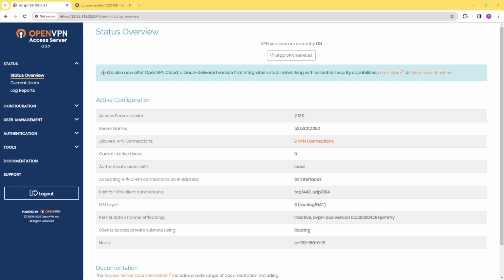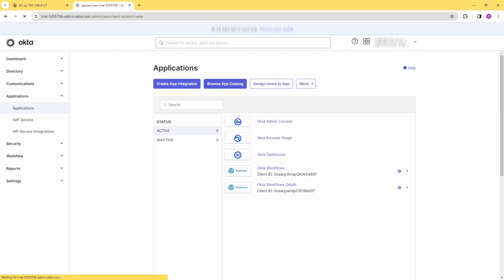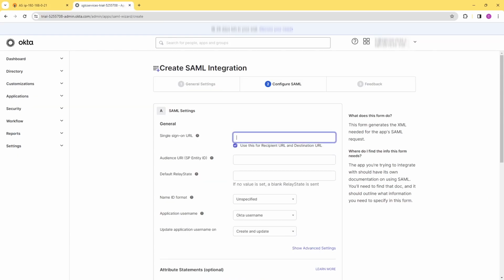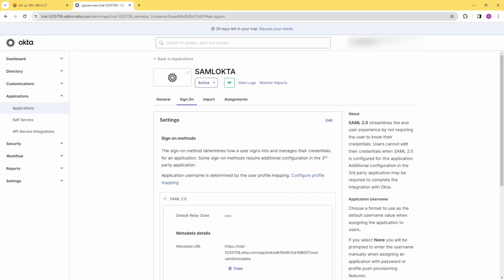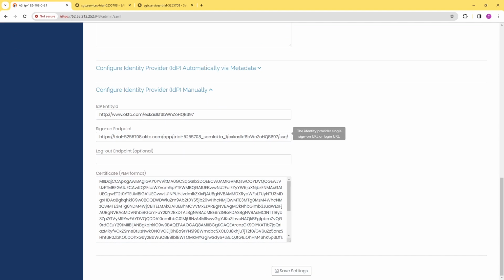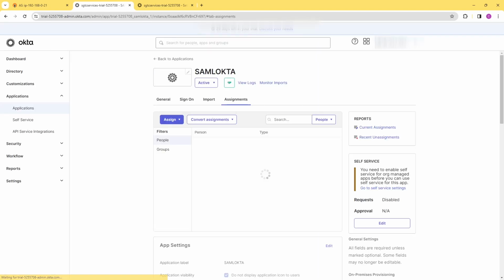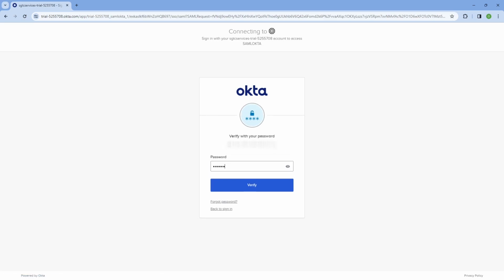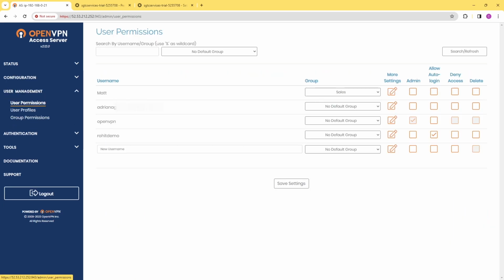How to Configure SAML on Access Server with Okta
Join us in this comprehensive video where we explore the integration of SAML (Security Assertion Markup Language) with Okta for OpenVPN Access Server. This Video is tailored for network administrators, IT professionals, and anyone interested in enhancing their Access Server's security and user management capabilities.
Follow this detailed instruction on setting up SAML authentication for your OpenVPN Access Server using Okta.
This video is a must-watch for network administrators, cybersecurity experts, and IT professionals looking to manage their Access Server and user authentication systems.